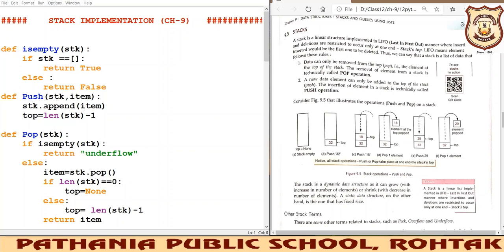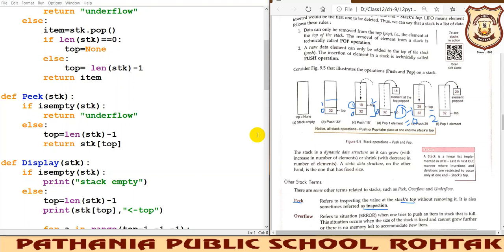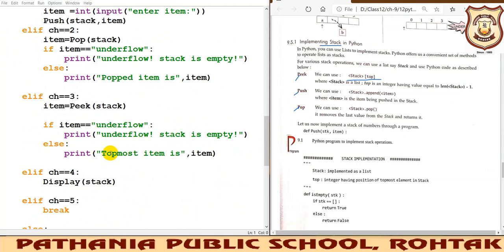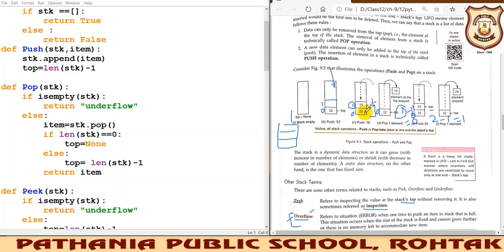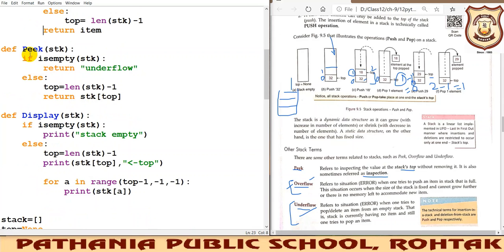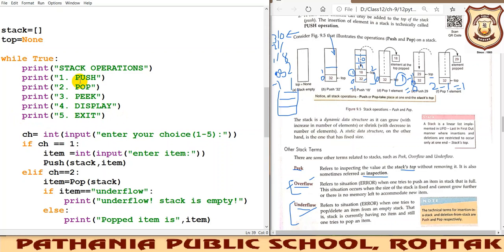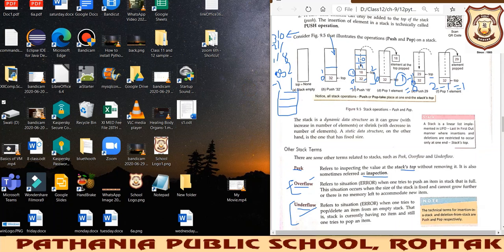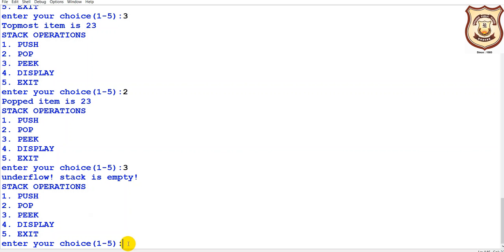PPS class 12; ch 9; Data Structures in PYTHON; PRACTICAL CLASS TO IMPLEMENT STACK PART-4